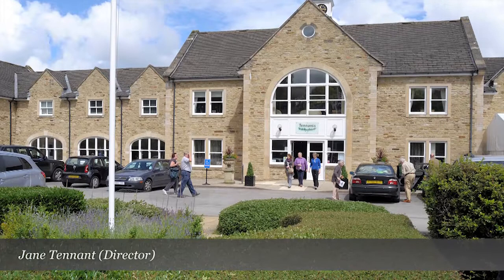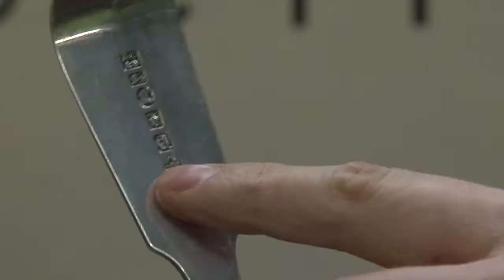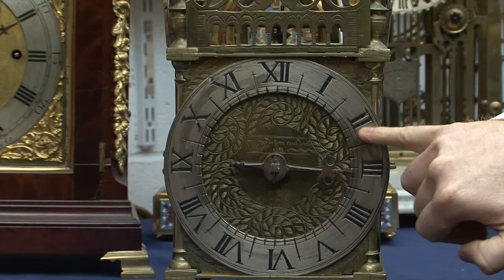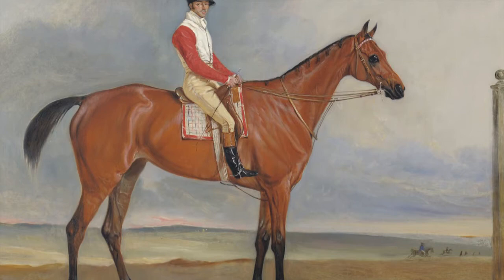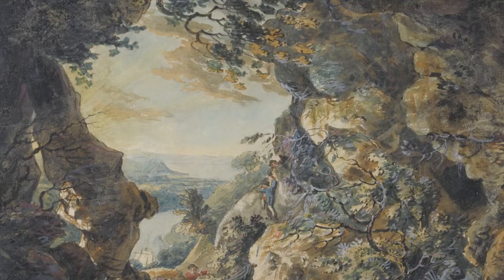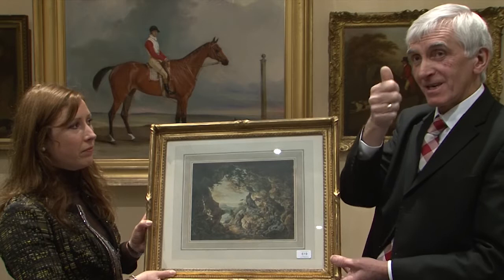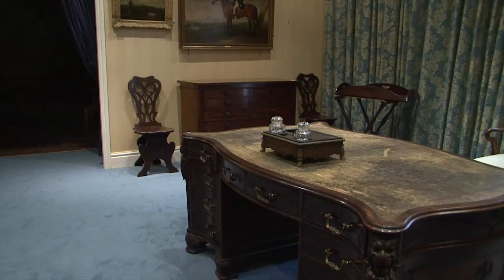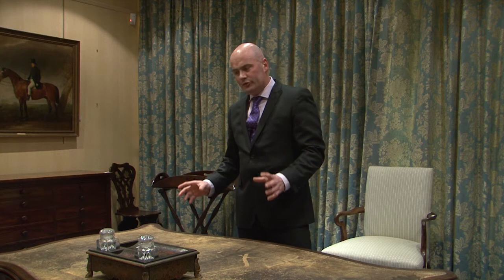Spring Fine Art Sale 2013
An insight with some of our specialists into some of the items coming up in the 2013 Spring Fine Art Sale